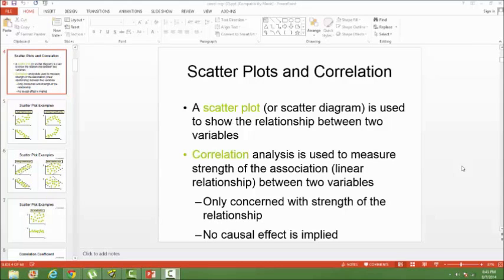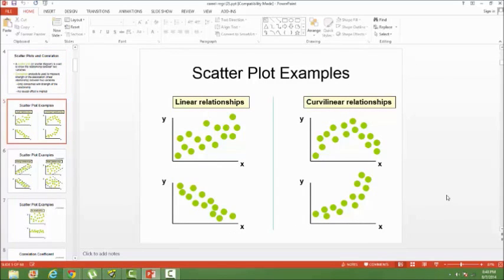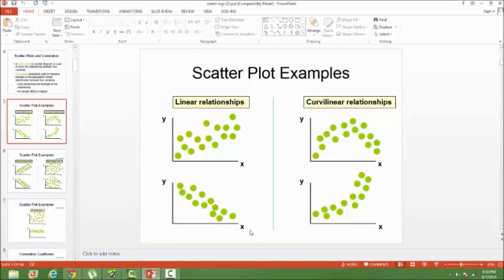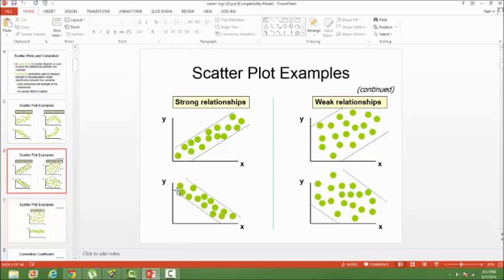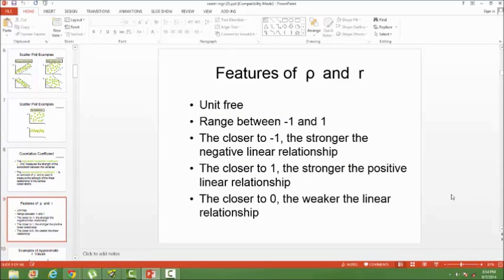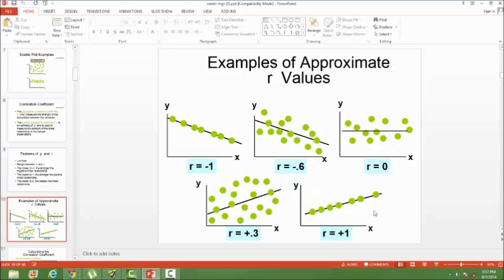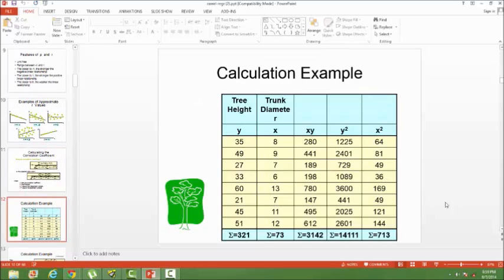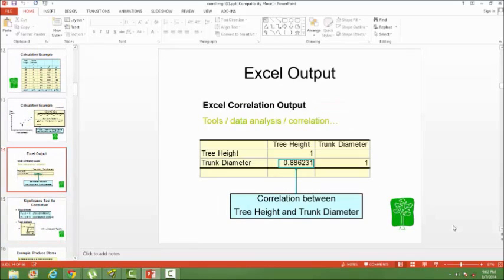Correlation Analysis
Learn about correlation analysis in this video